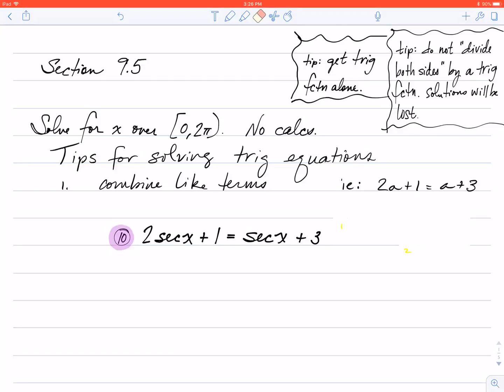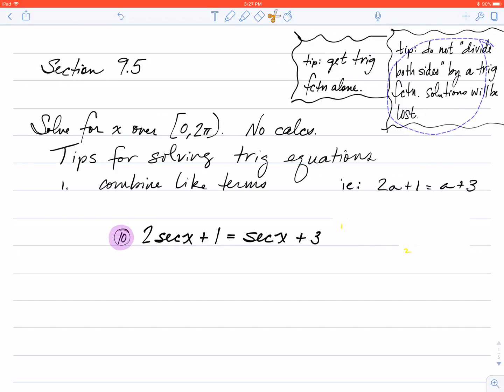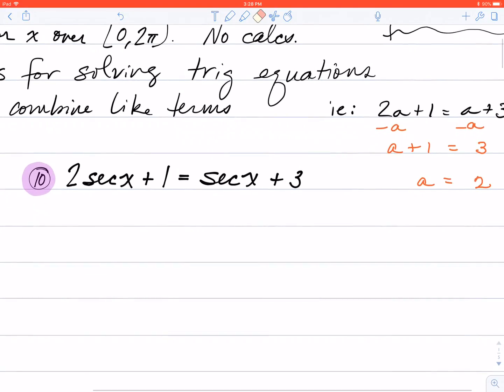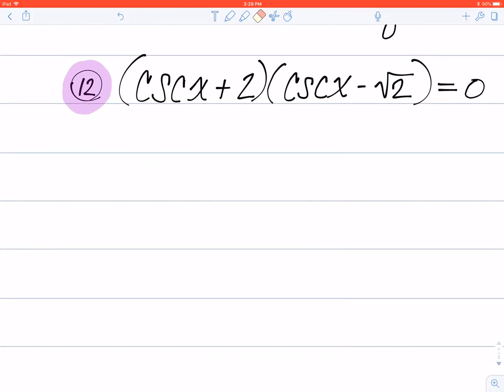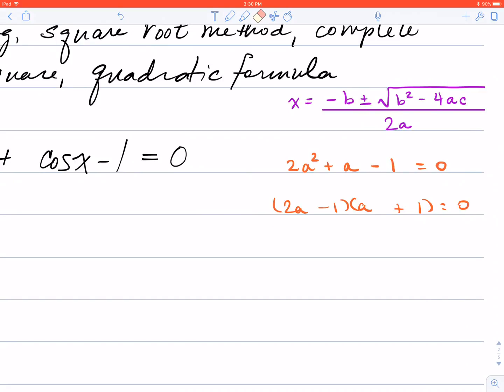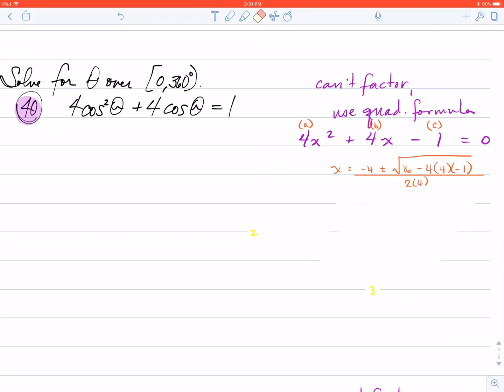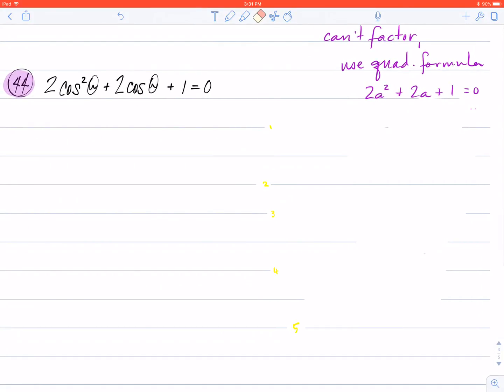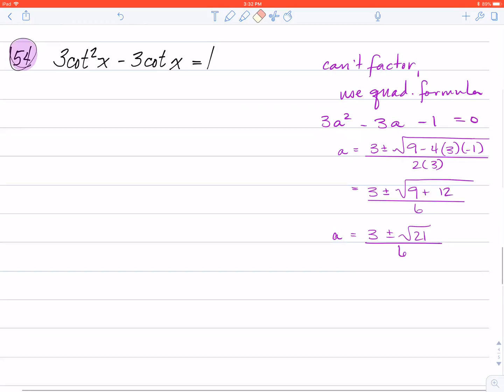solve trigonometric equations - setup (111.9.5)